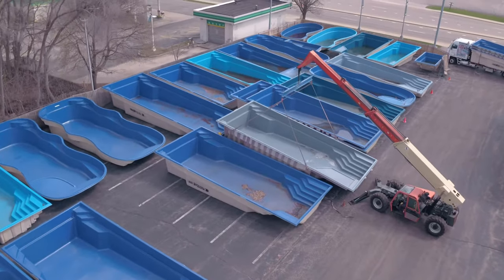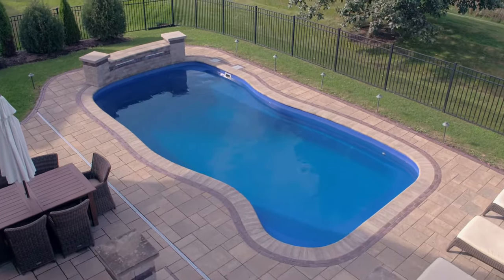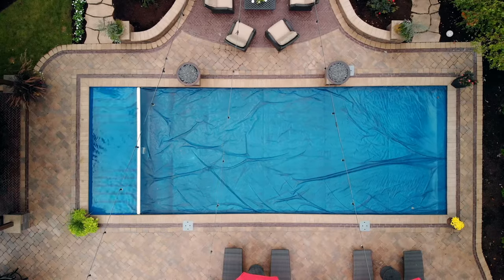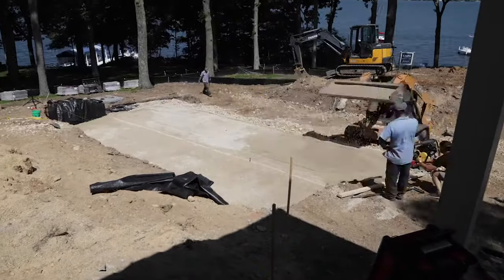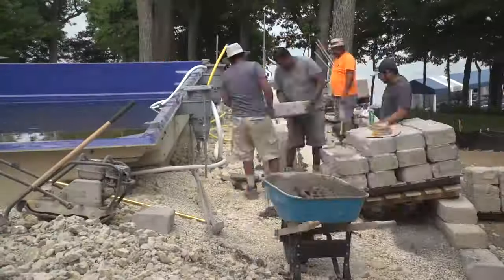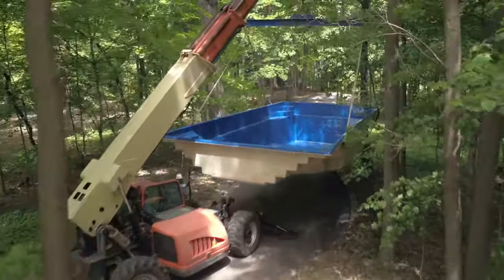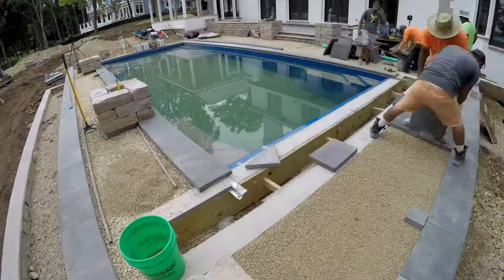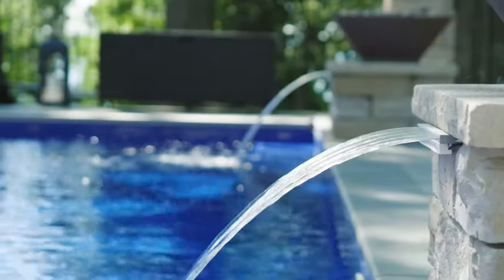Only the best pool builders choose Barrier Reef Fiberglass Pools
Do you know what you're missing out on? A fiberglass pool is the perfect addition to any backyard. Whitsunday Fiberglass Pool Project in Lake Geneva Illinois Barrier Reef Fiberglass Pools, Inc.

"In a world filled with mass production and disposable, we hold onto hand-made and timeless quality." -- Tony Walton, Founder